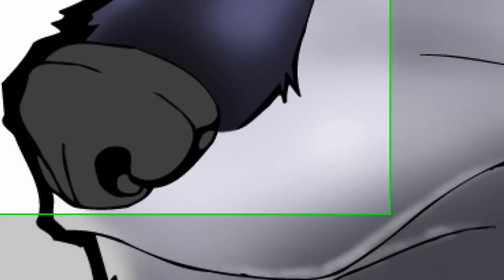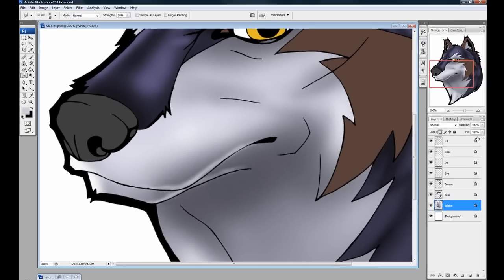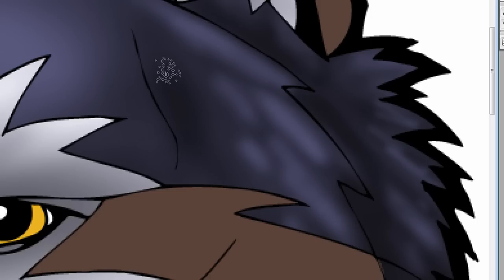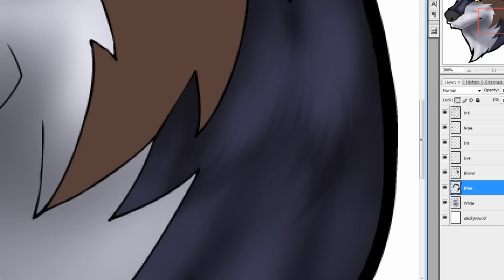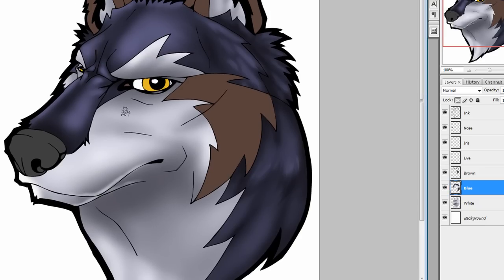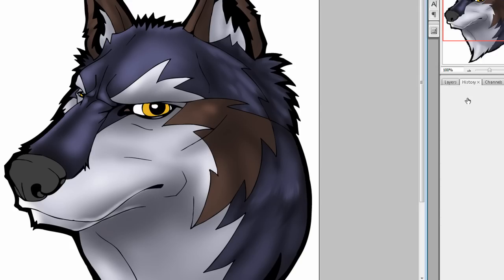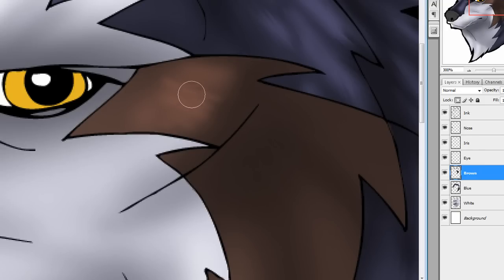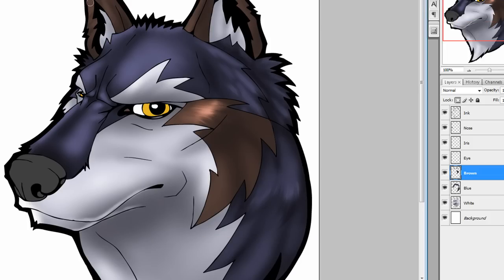Photoshop Coloring Tutorial Pt.5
This is the fifth part of my Photoshop Coloring Tutorial. It will show basic rim-lighting effects and how to use the smudge tool to create fur.